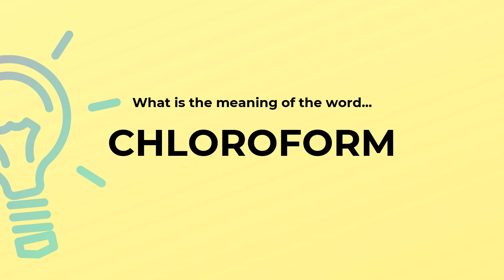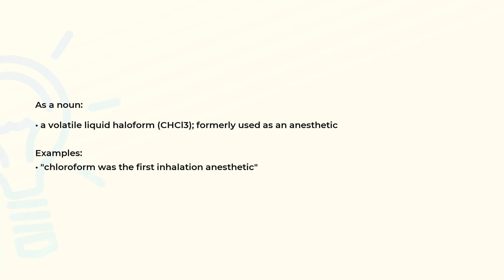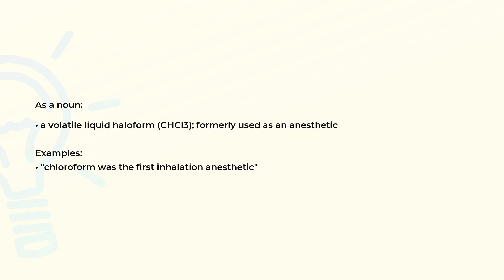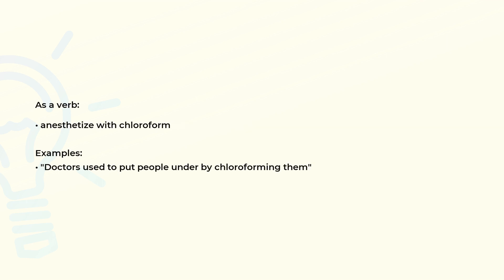What is the meaning of the word CHLOROFORM?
Definition, examples of use and spelling of the word CHLOROFORM.

(00:00) Intro
(00:08) As a noun
(00:26) As a verb
(00:40) Spelling

As a noun (00:08):
• a volatile liquid haloform (CHCl3); formerly used as an anesthetic

Examples:
• "chloroform was the first inhalation anesthetic"

As a verb (00:26):
• anesthetize with chloroform

Examples:
• "Doctors used to put people under by chloroforming them"